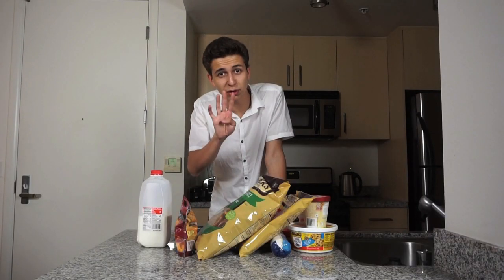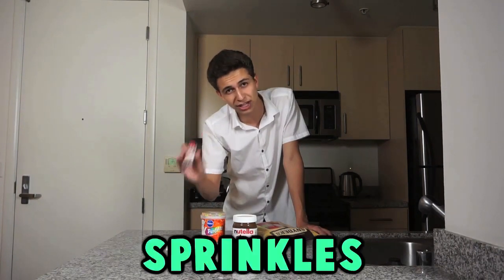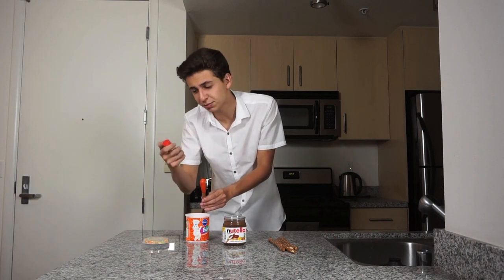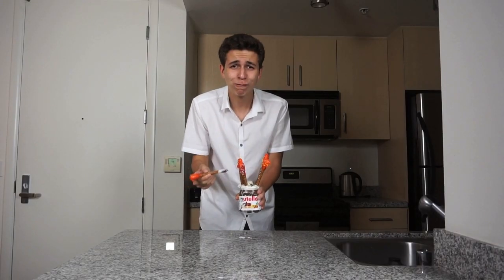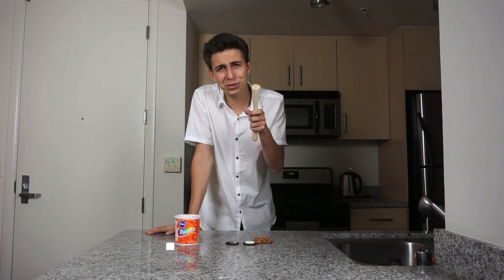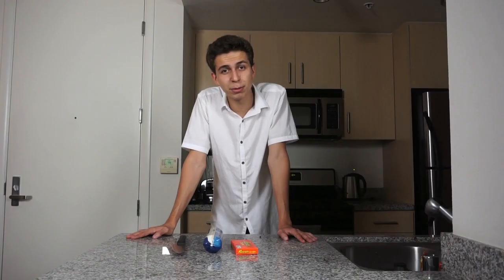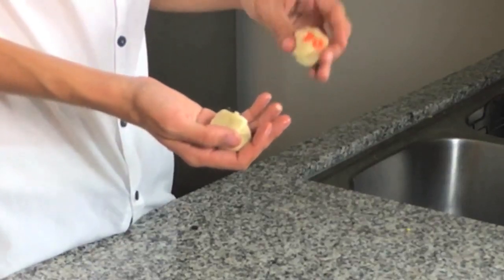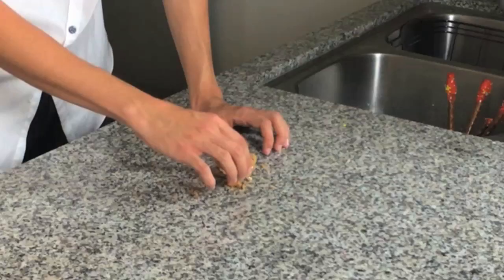DIY Ice Cream Sandwich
keep up on my other social media!